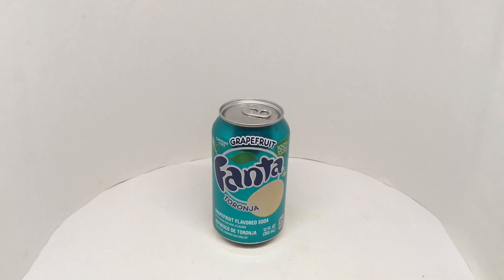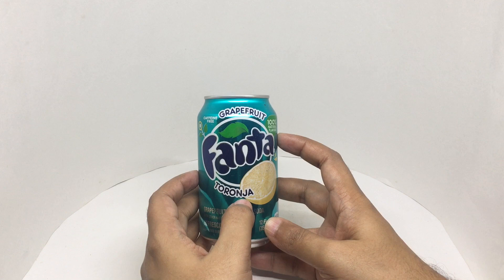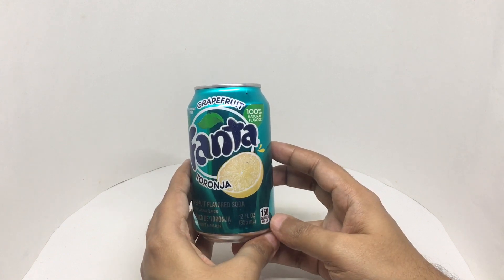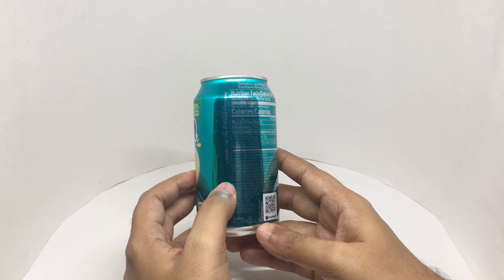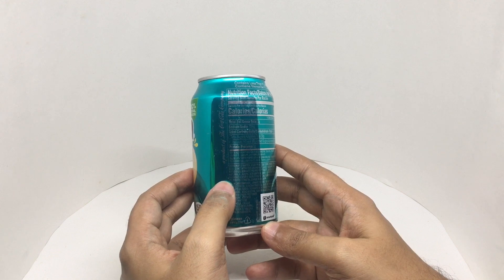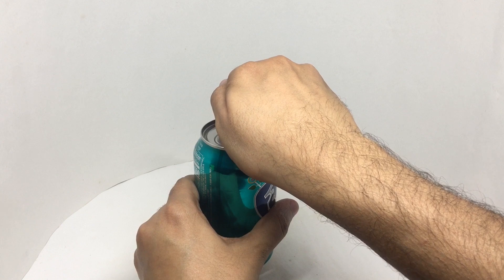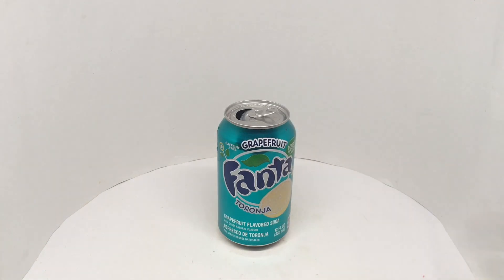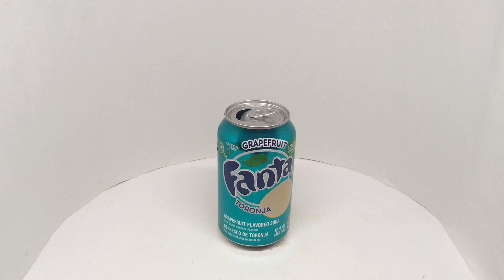Fanta Toronja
This Fanta Toronja is refreshing and nice grapefruit flavour. It costs ₹175 around $2.